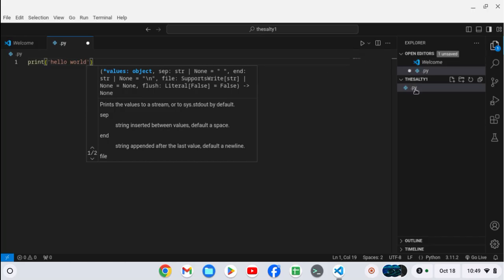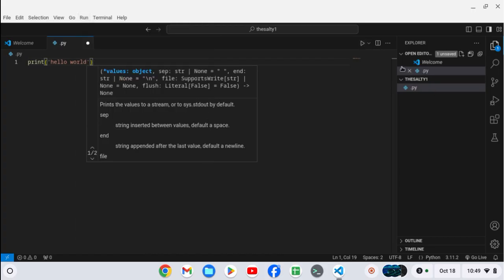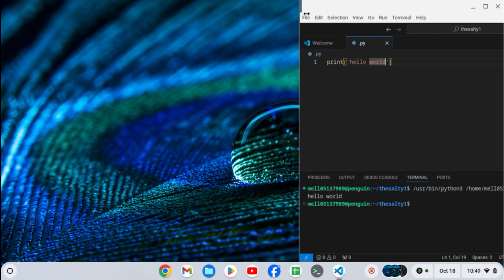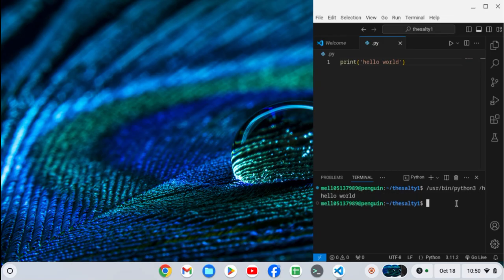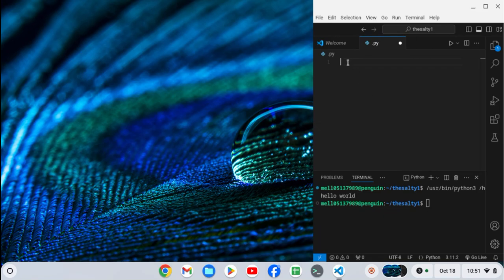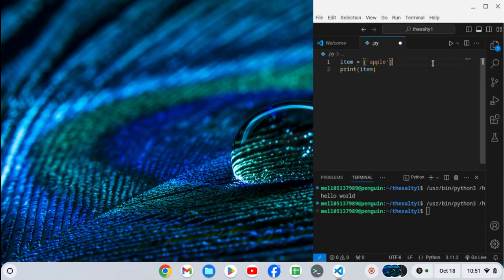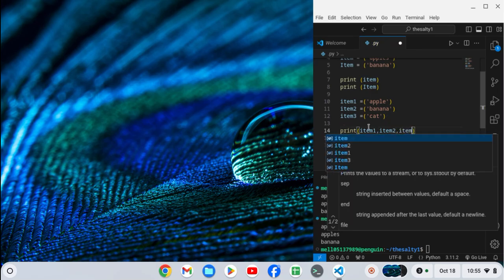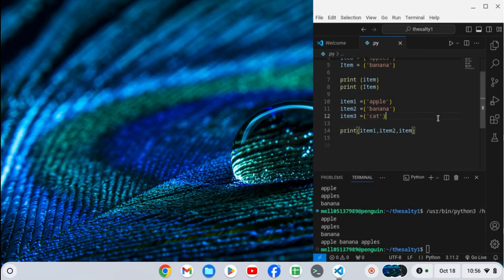IMA Python Programing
A1 y'all !!!